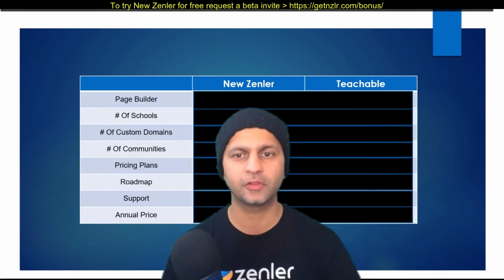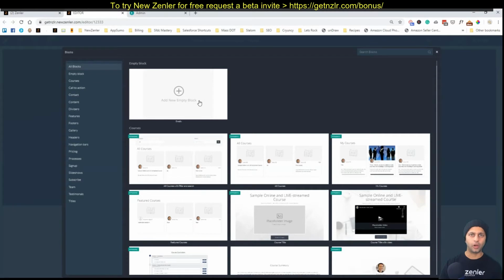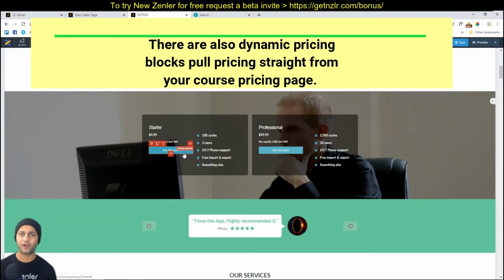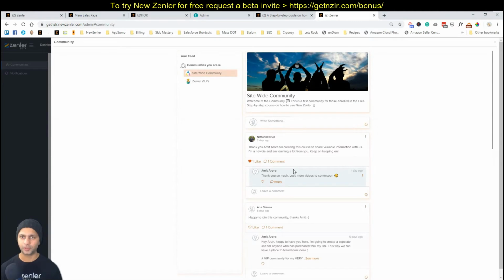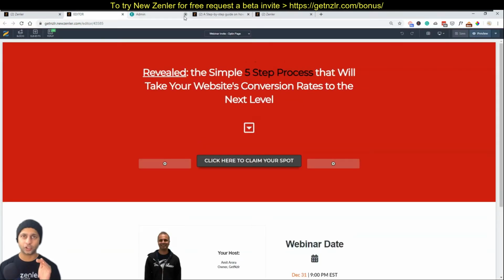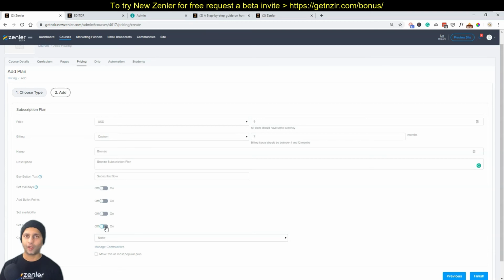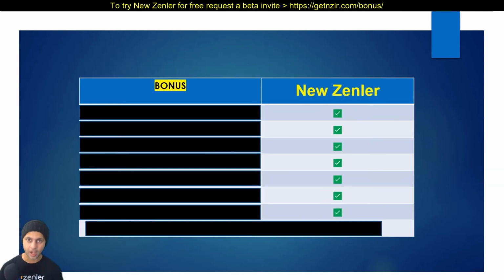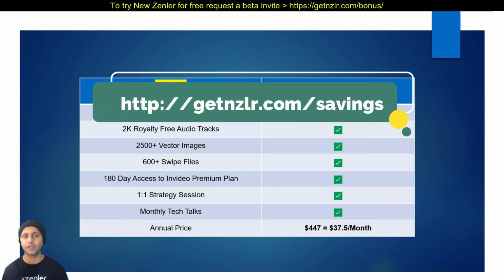New Zenler Vs. Teachable - Which One Won? 🥇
In this video, I walk through comparing two learning management systems i.e. New Zenler Vs. Teachable.

Feature comparison includes:

- Page Builder
- Number of Schools
- Number of Custom Domains
- Number of Communities
- Pricing Plan Feature
- Roadmap
- Support
- Annual Price

If you're a course creator, then this blog is for you